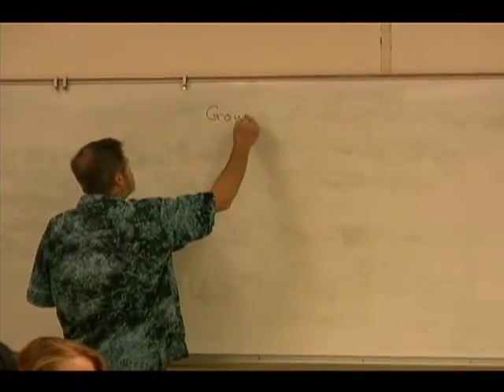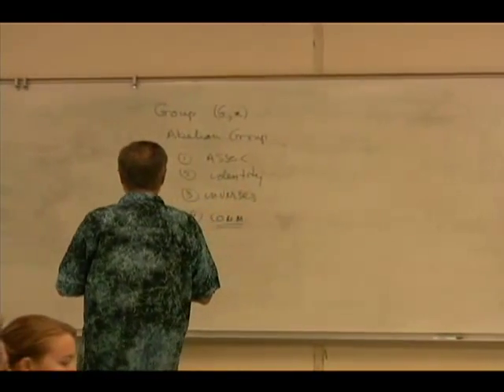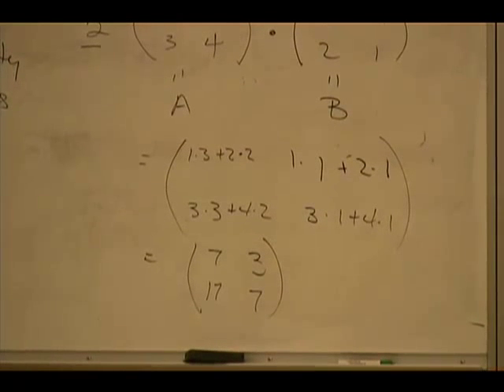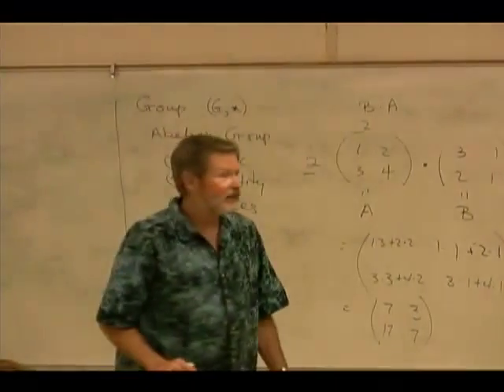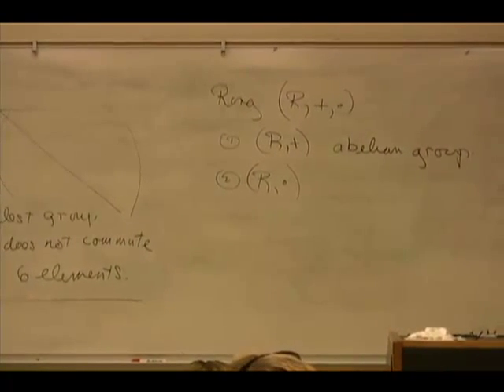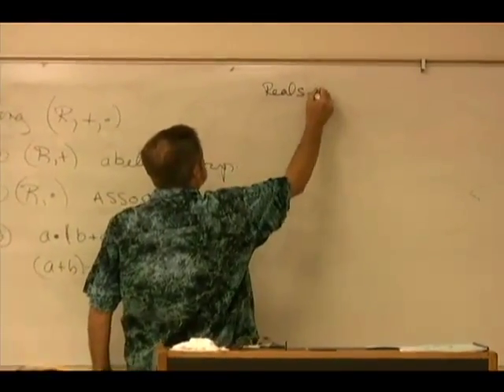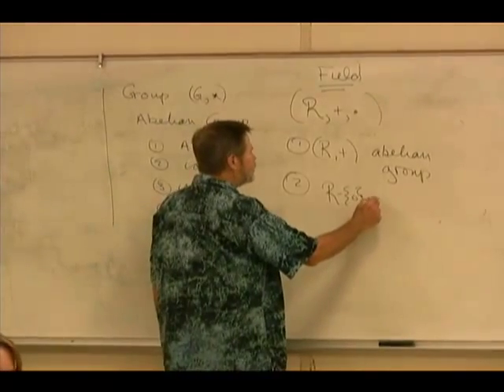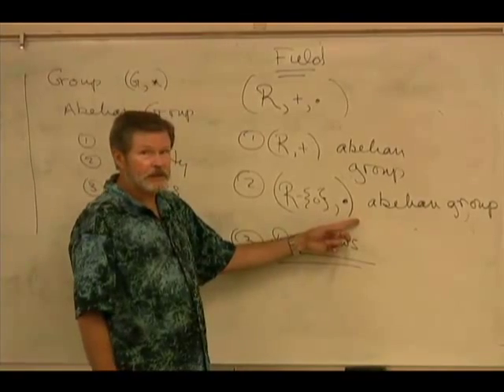fields-groups-rings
Properties of fields, groups and rings